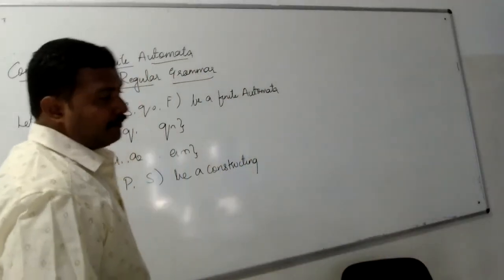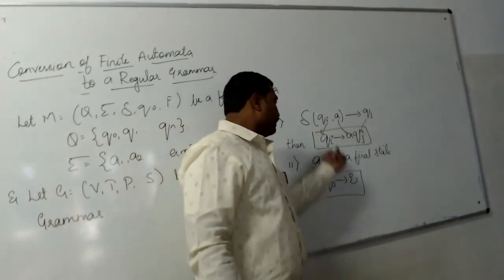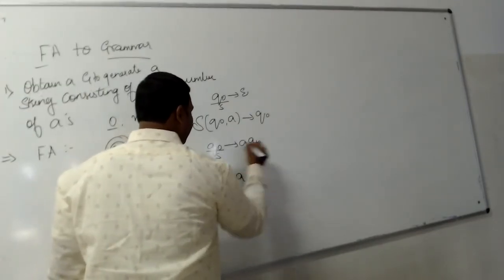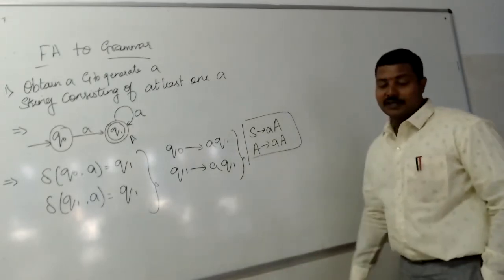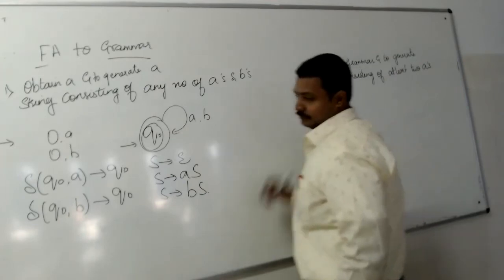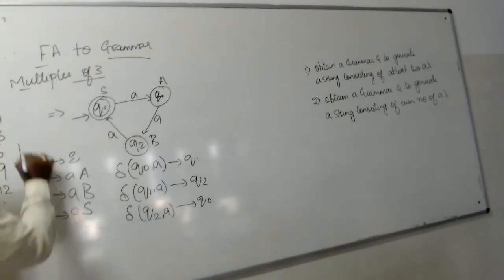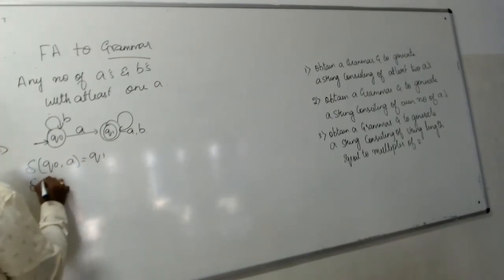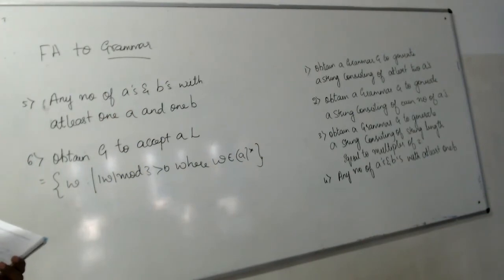Finite Automata to Regular Grammar